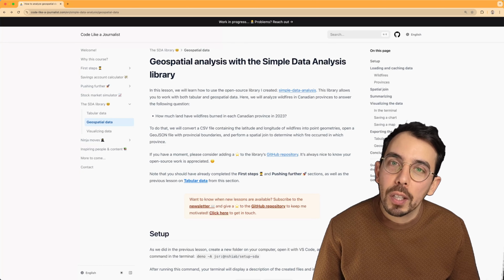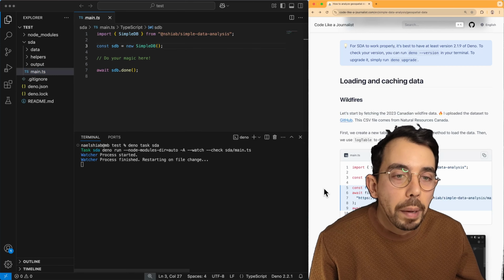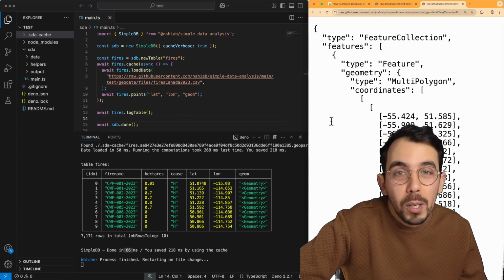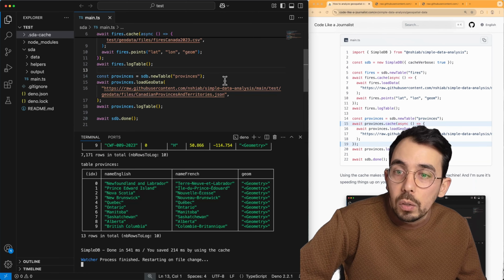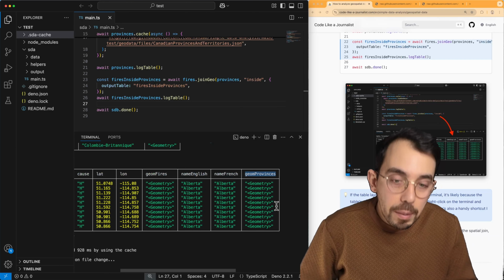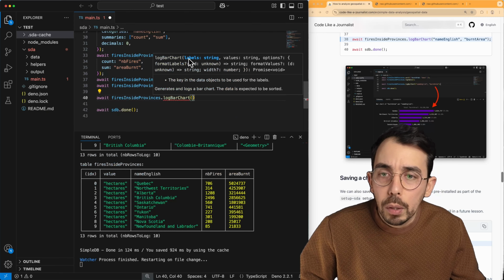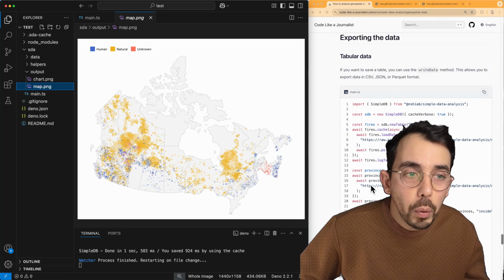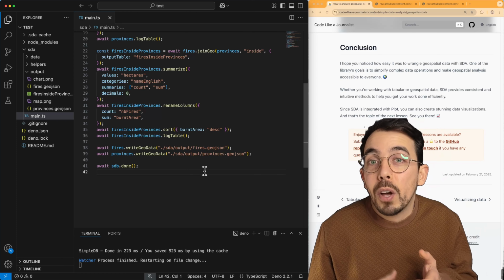How to analyze geospatial data with TypeScript and the Simple Data Analysis library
In this lesson, we learn how to open, process, join, and visualize geospatial data with the simple-data-analysis library. Link to the lesson